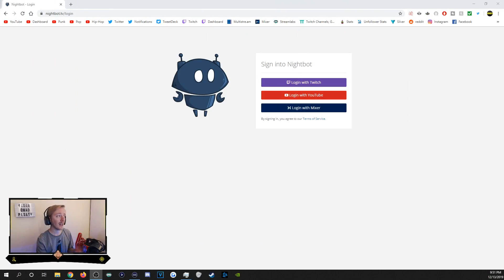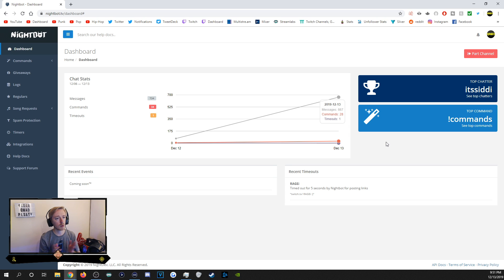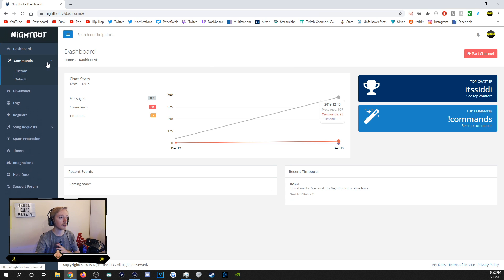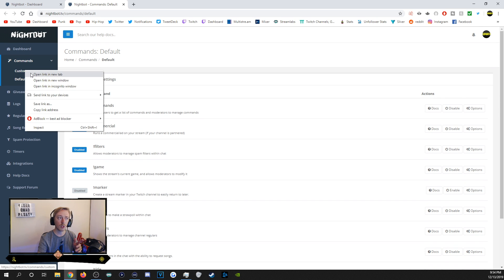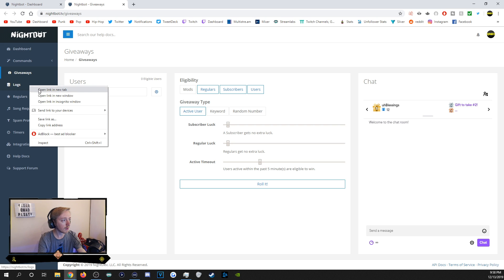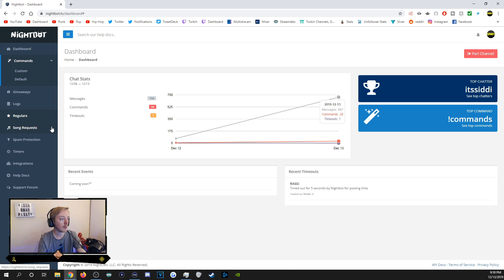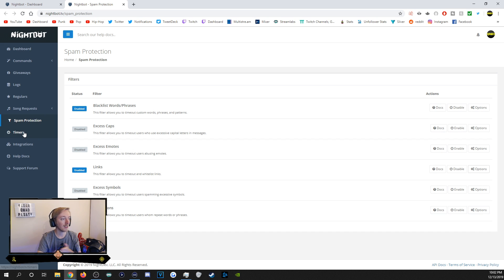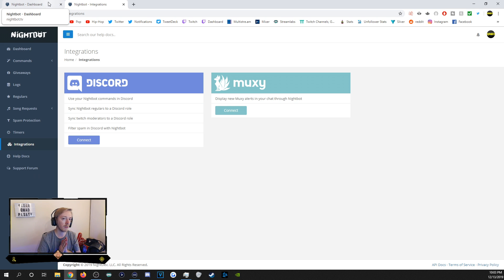How to Do EVERYTHING with Nightbot [Full Tutorial]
Commands mentioned in video:
!addcom !shoutout Go give $(touser) some love! $(touser) streams $(twitch game $(touser))!
!addcom !uptime Stream uptime: $(twitch $(channel) "{{uptimeLength}}")

Please comment if you would like to see anything new!